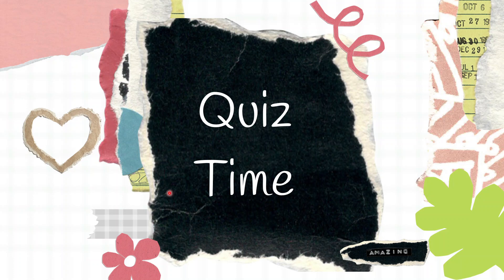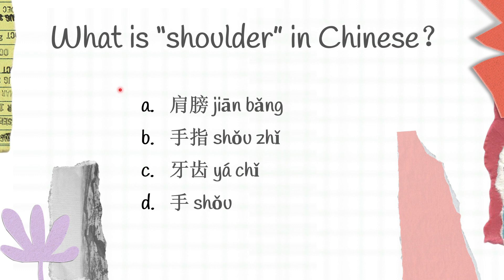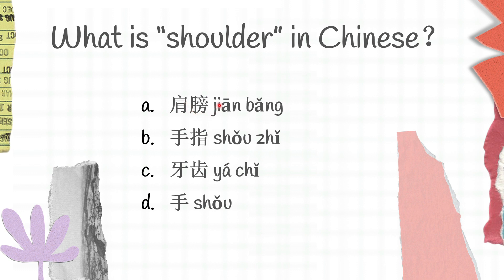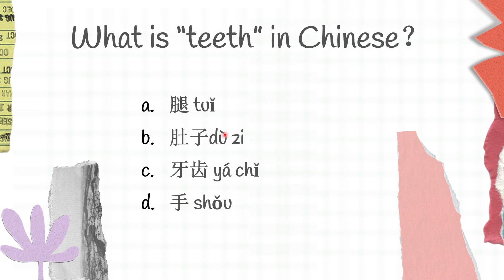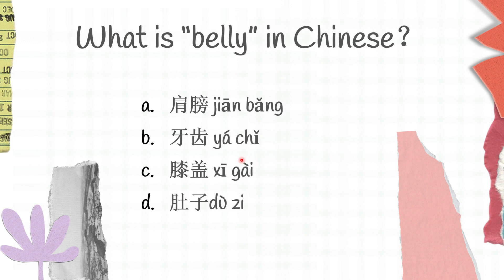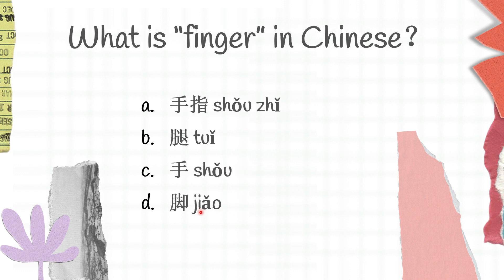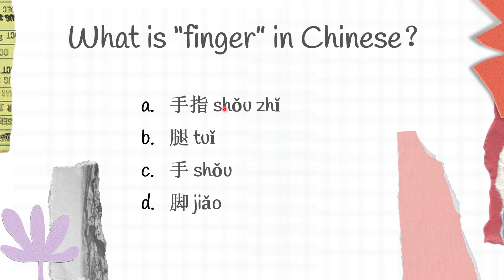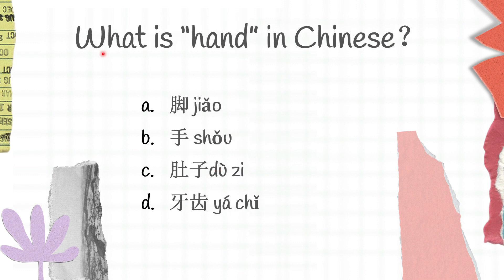Quiz Time for Basic Chinese - 49 (updated)